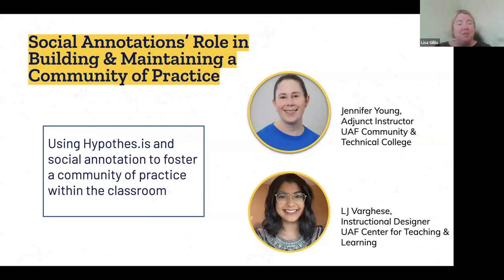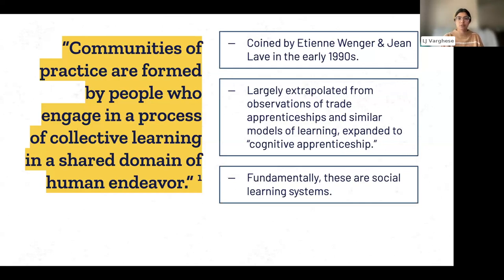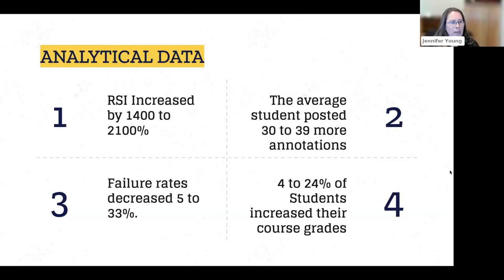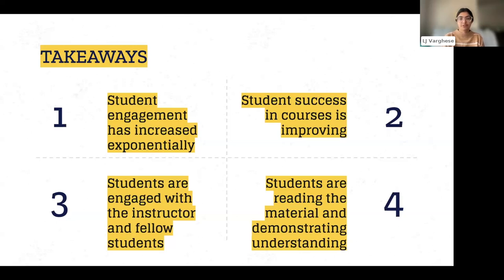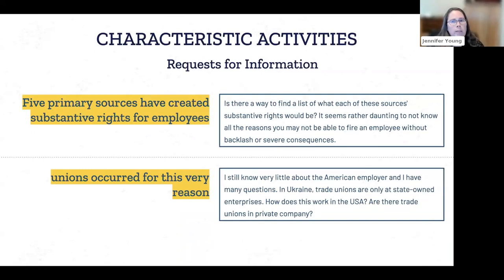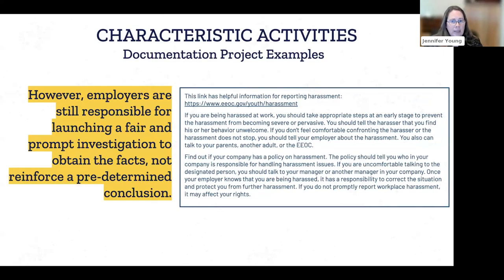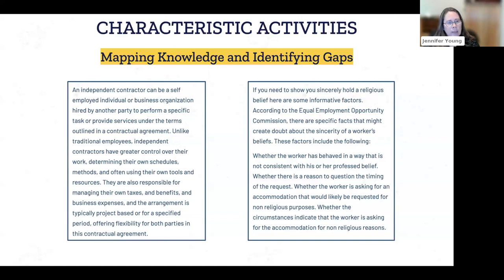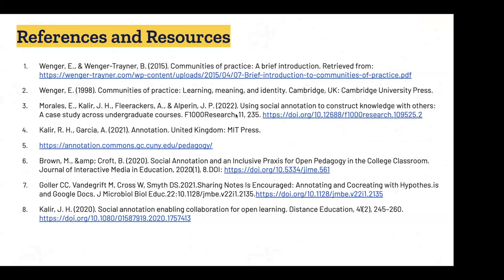Social Annotations' Role in Building & Maintaining a Community of Practice